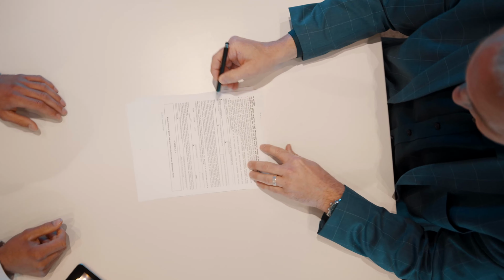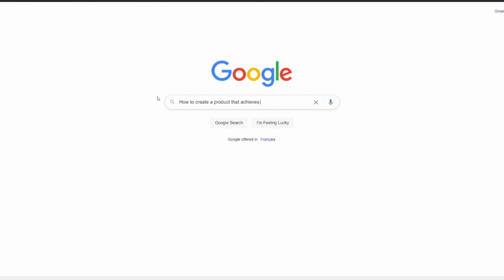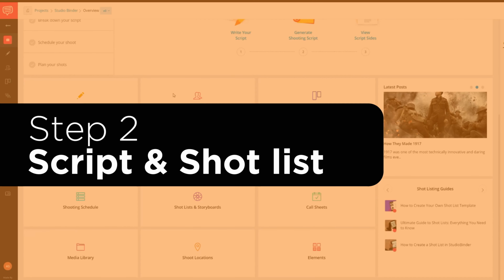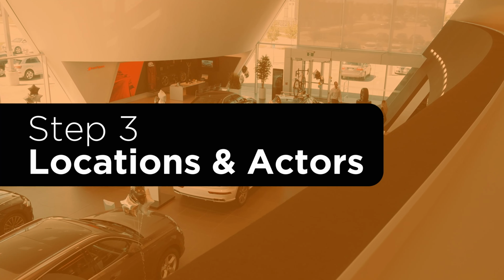Our Video Creation Process | Prolex Media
We wanted to share a little bit about our process when it comes to making a videos. From conception to completion we utilize this system to help us stay on track and productive when we are working on project.

This Process has worked for us but it may not look exactly the same for you, but we hope that you gain a little bit of insight into how we formulate our workflow so we can create great content on time and on budget!

Amazon Links Coming soon.